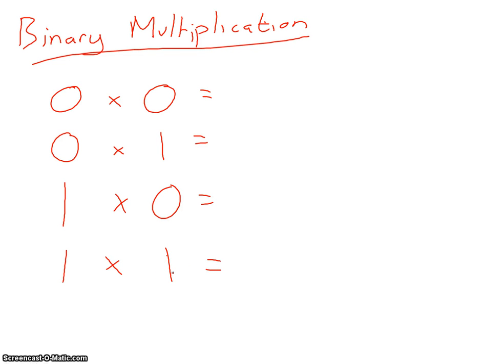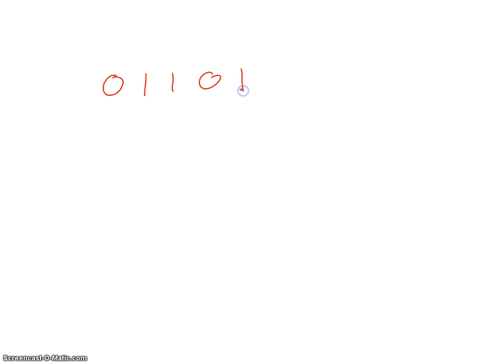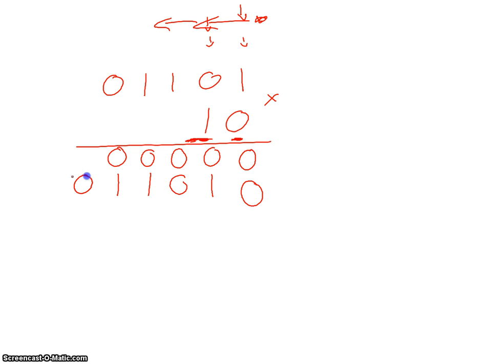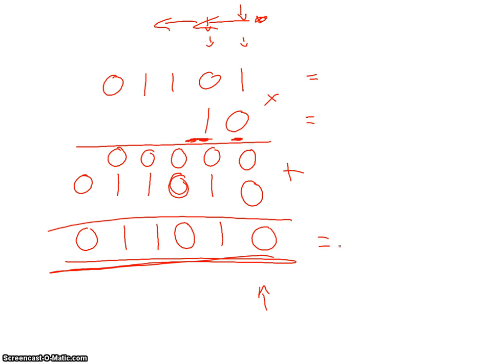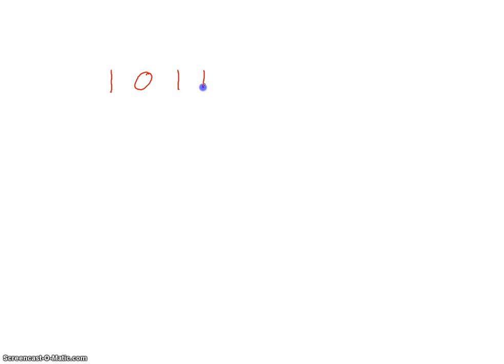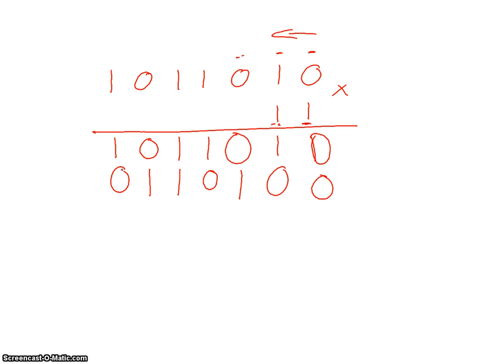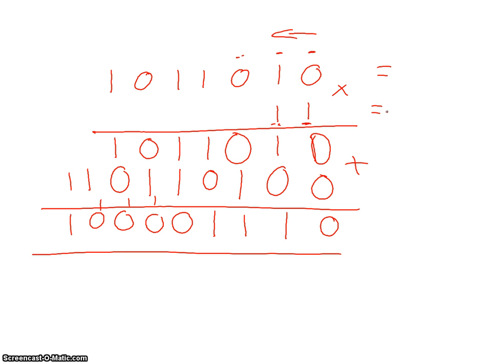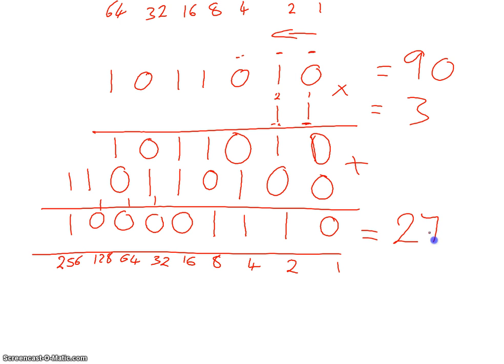AQA AS Computing COMP1 Binary Multiplication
A guide to Binary Multiplication